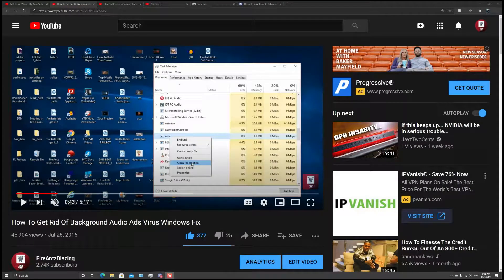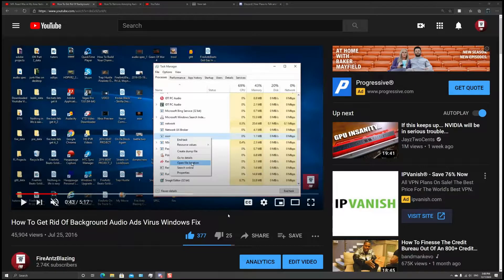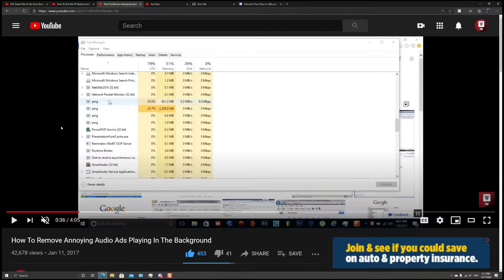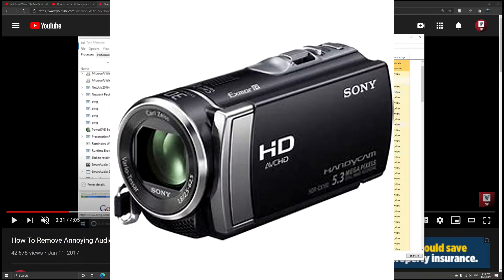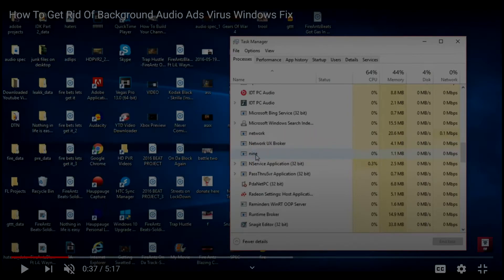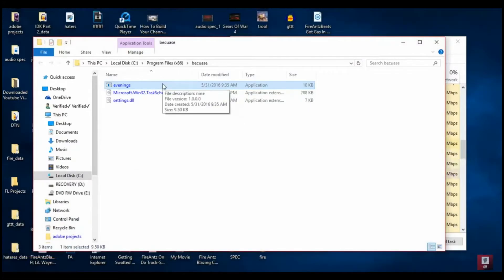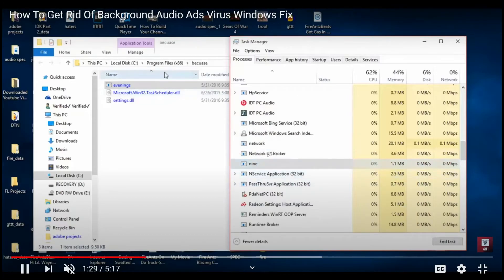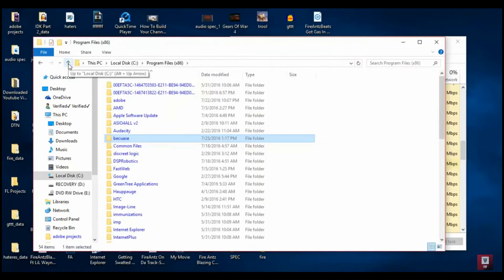How To Remove Annoying Audio Ad Viruses Playing In The Background 2020 Updated Edition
DISCORD  Arev28 #6887

This is the 2020 update on how to remove  that annoying audio ad virus for good . Now you will have to use your own best judgement on what apps you use and apps that you know for sure thats suspicious.
CTRL + ALT+ DELETE is how to access your task manager or you can just right click on the windows 10 toolbar on the bottom of the screen and just select it in the menu.

Here are the steps there are two methods
Method 1.
1. Open Task manager
2. Right click on the suspicious app thats running
     and click on open file location
3. End the task on the app or apps they will be named the same way
4. delete all of the apps in the folder and delete the folder also
5. If these steps dont work I have a  link below that can help as well